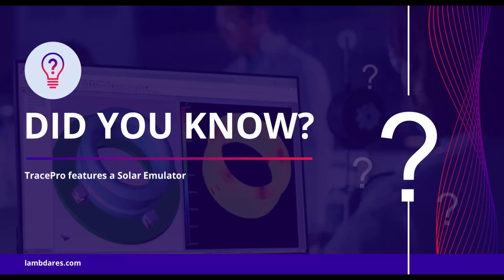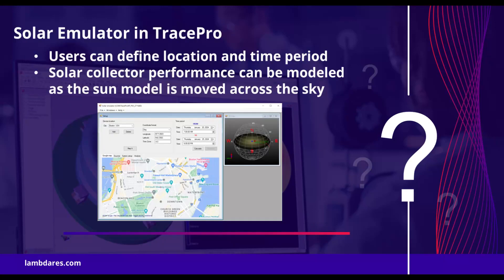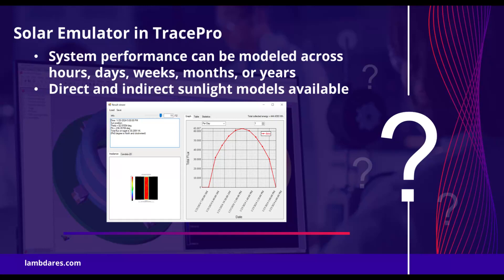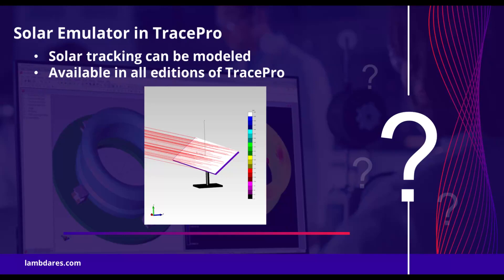Did You Know? Solar Emulator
Did you know that TracePro features a Solar Emulator? The Solar Emulator allows users to define a location and time period and then model the performance of a solar collector as the sun moves across the sky for the given location and time period. The performance of the system can be modeled across hours, days, weeks, months, or even years. Both direct and indirect sunlight can be modeled. Multiple sky models are included. Solar tracking can also be modeled. The Solar Emulator is available in all versions of TracePro.